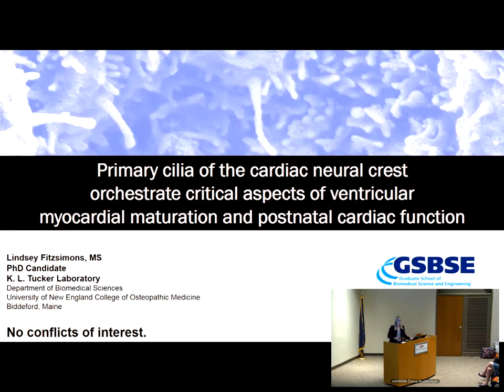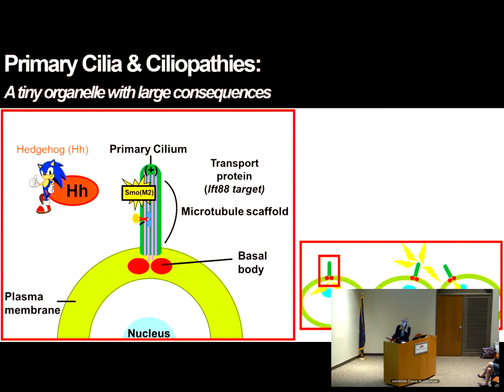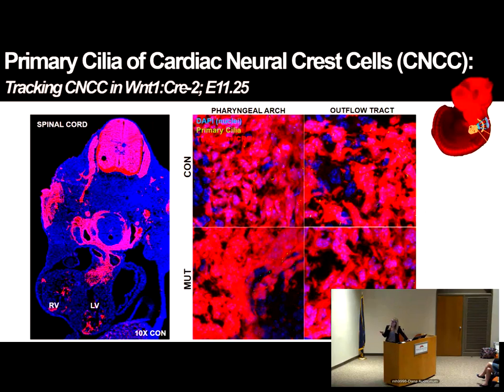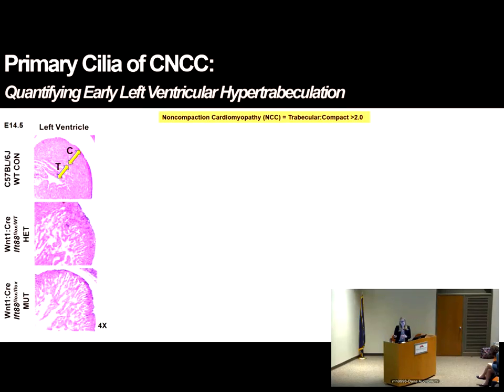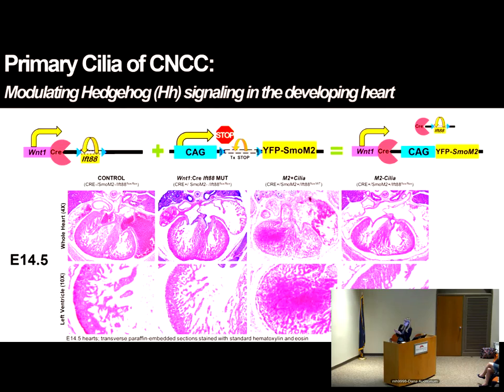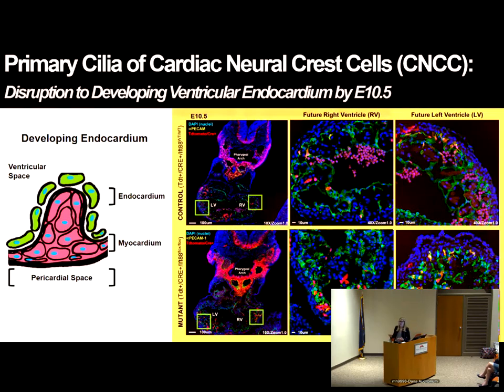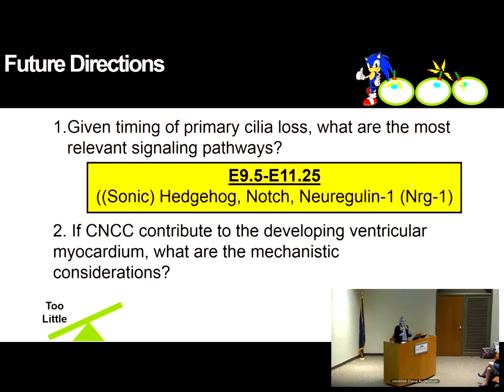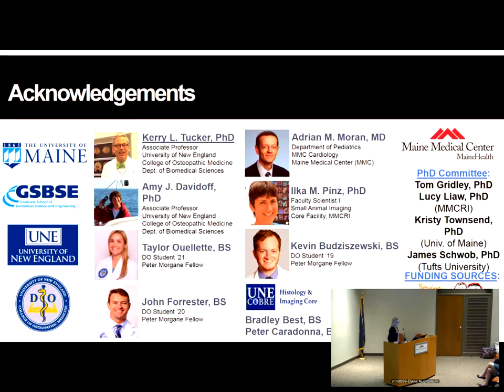Lindsey Fitzsimons, MS, Trainee Talk - Excellence in Basic & Translational Science Research